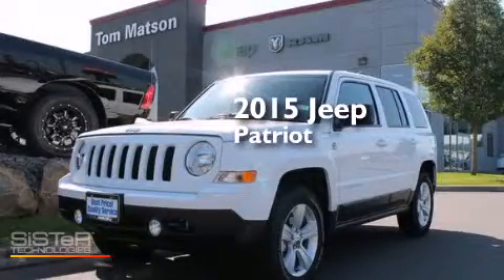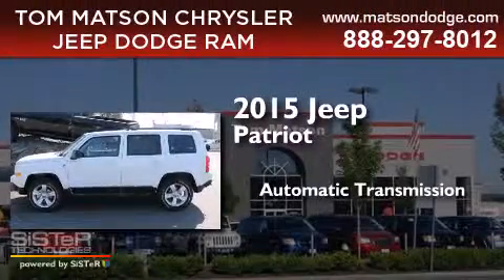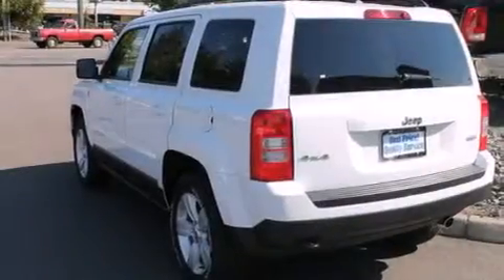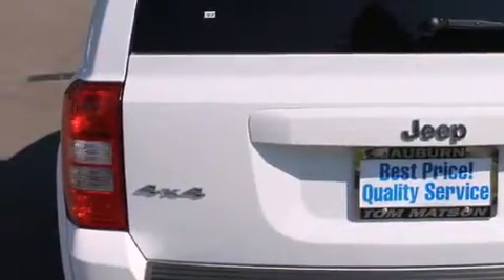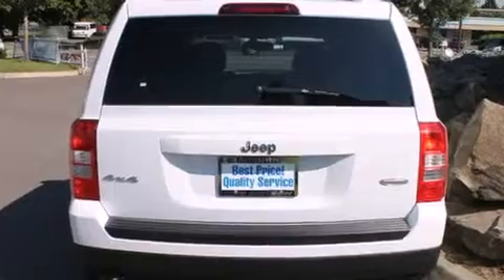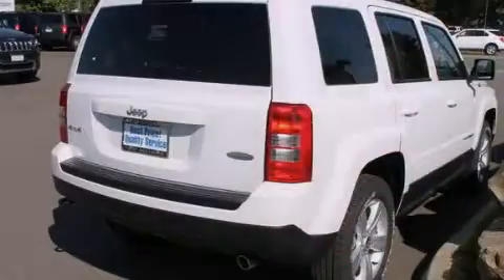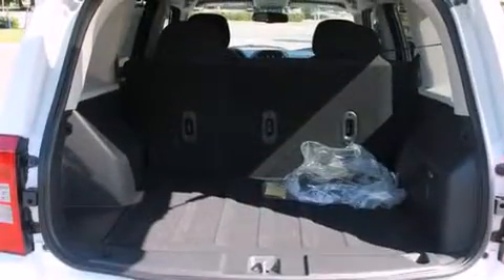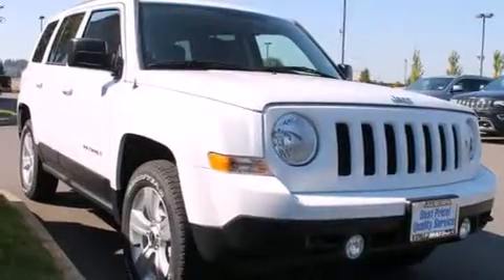2015 Jeep Patriot Auburn WA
We've been honored to serve the Auburn WA area , we promise that your experience at our dealership will exceed your expectations ! Year : 2015 Make : Jeep Model : Patriot Engine : 2.4L 4Cyl Trans . : Automatic Exterior : Bright White Clearcoat Miles : 25 Interior : Dark Slate Gray Tom Matson Dodge 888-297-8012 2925 Auburn Way N. Auburn , WA 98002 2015 Jeep Patriot Auburn WA